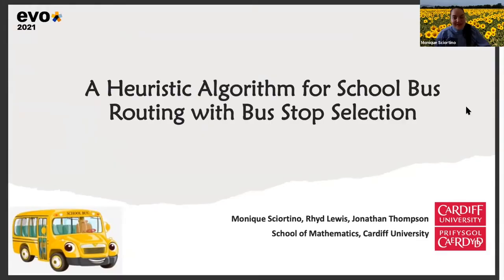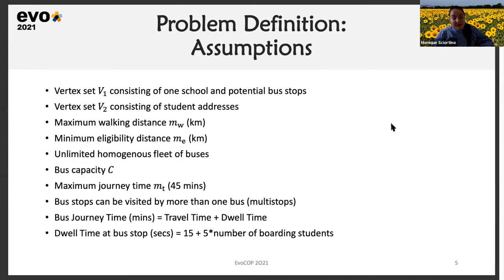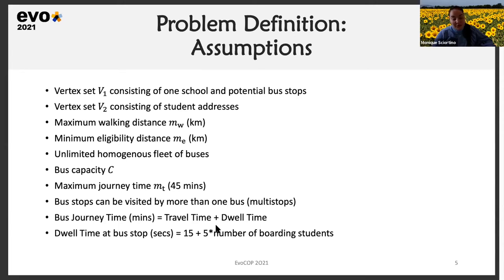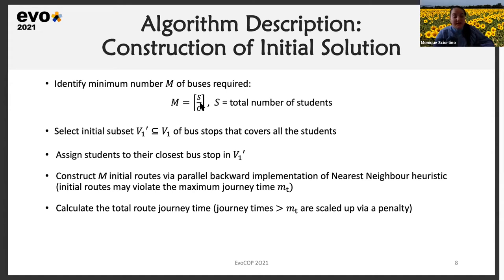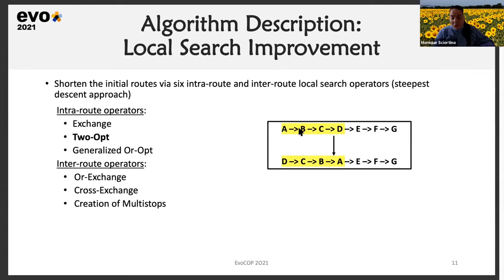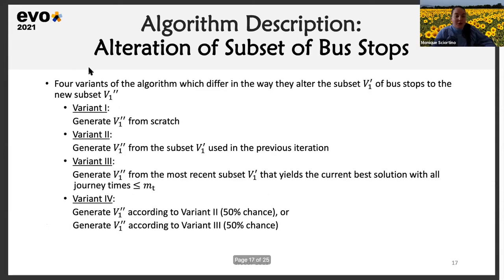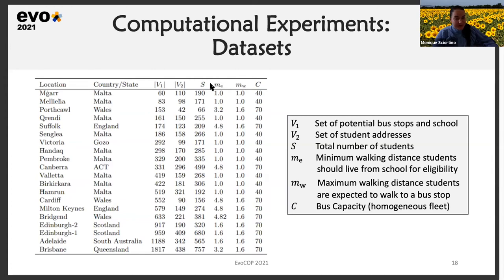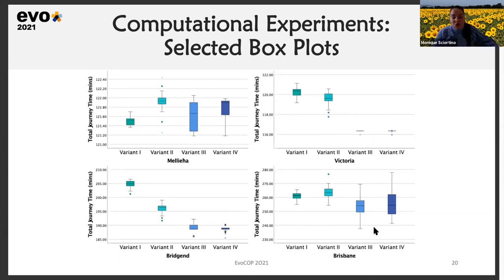Monique Sciortino- A Heuristic Algorithm for School Bus Routing with Bus Stop Selection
AUTHORS: Monique Sciortino, Rhyd Lewis and Jonathan Thompson

PAPER TITLE: A Heuristic Algorithm for School Bus Routing with Bus Stop Selection

SESSION CHAIR: Arnaud Liefooghe

ABSTRACT: In this paper a heuristic algorithm is proposed for a school bus routing problem which is formulated as a capacitated and time-constrained open vehicle routing problem with a homogeneous fleet and single loads. The algorithm determines the selection of bus stops from a set of potential stops, the assignment of students to selected bus stops, and the routes along the selected bus stops. Its goals are to minimize the number of buses used, the total route journey time and the student walking distances. It also aims at balancing route journey times between buses. The performance of the algorithm is evaluated on a set of twenty real-world problem instances and compared against solutions achieved by a mixed integer programming model. Reported results indicate that the heuristic algorithm finds high-quality solutions in very short amounts of computational time.